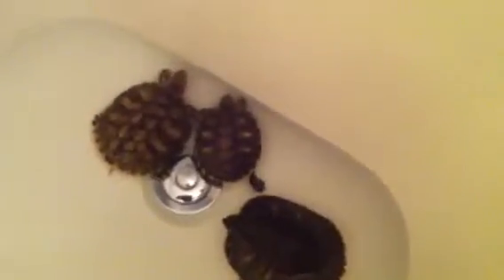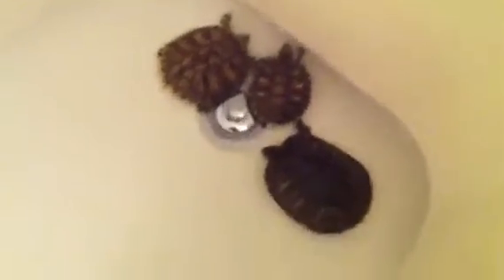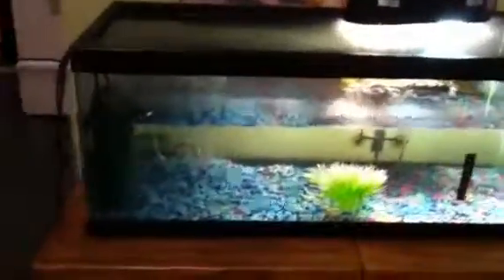Cleaning the RES Turtle Tank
Cleaning the tank, replacing the rocks, and new decor.